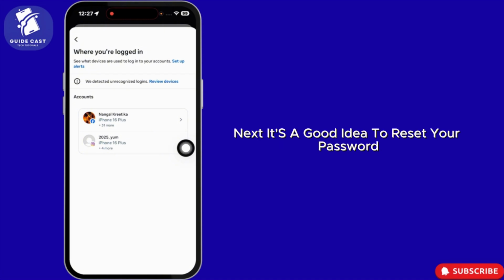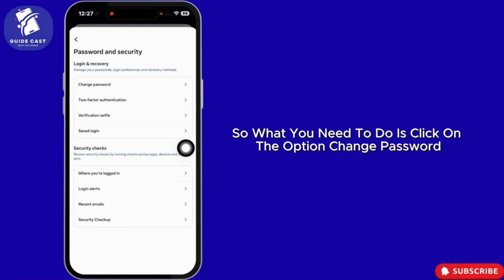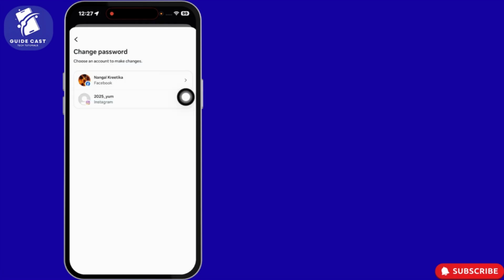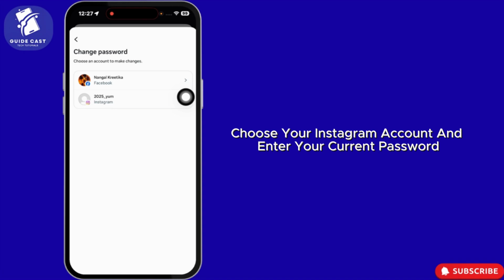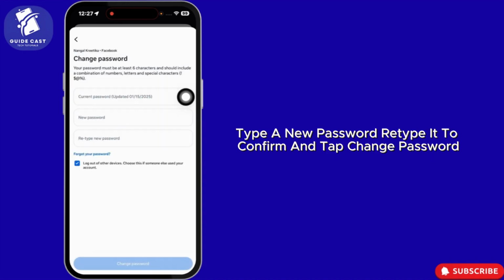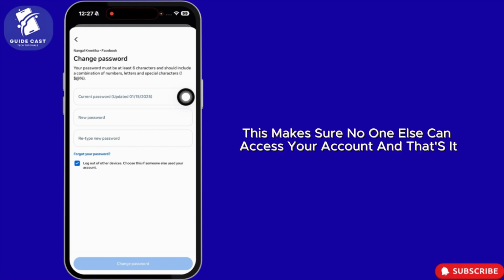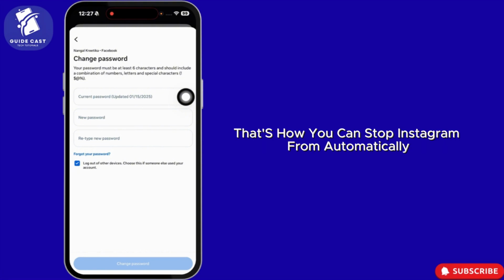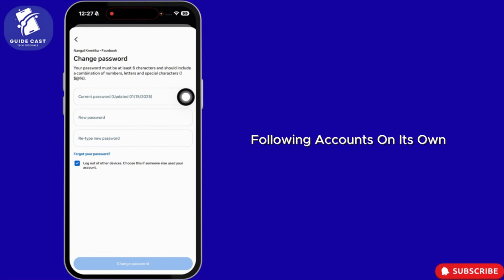How to Fix Instagram Automatically Following Others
Tired of Instagram automatically following other accounts without your permission? This quick tutorial shows you how to fix this issue and take control of your account. Perfect for Instagram users who want to manage their followers in 2025!

00:00 – intro:
00:10 – Adjust account and privacy settings
t

Follow these simple steps to stop unwanted automatic follows and keep your Instagram account secure.